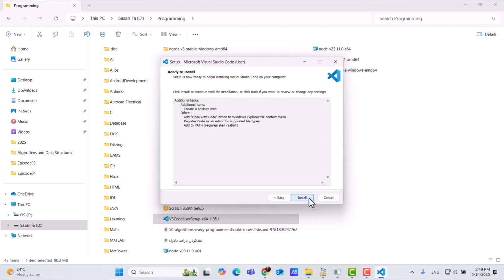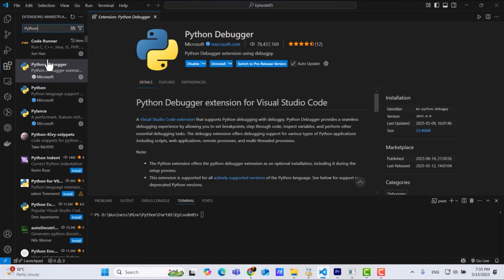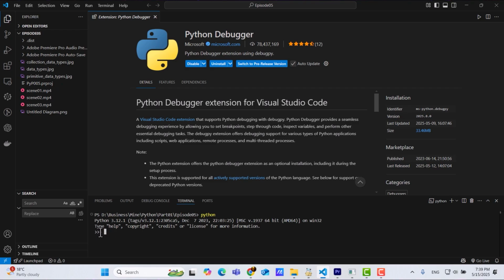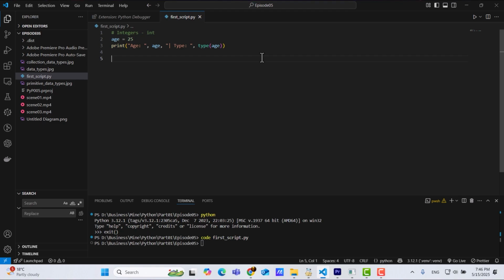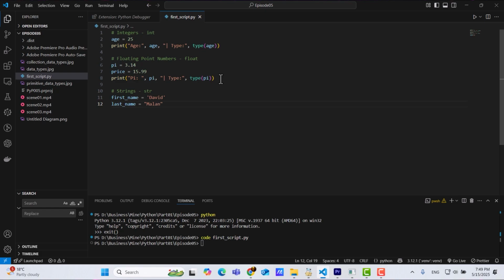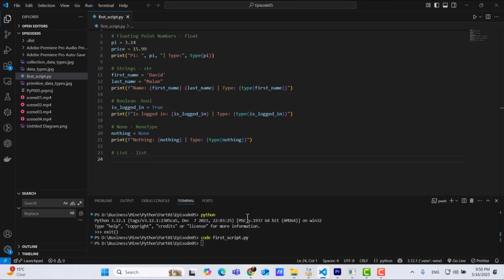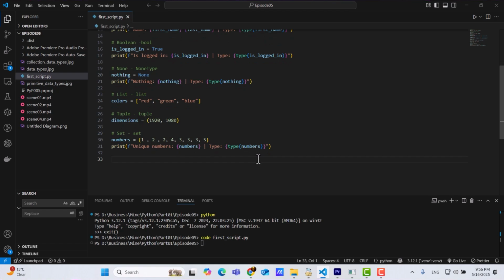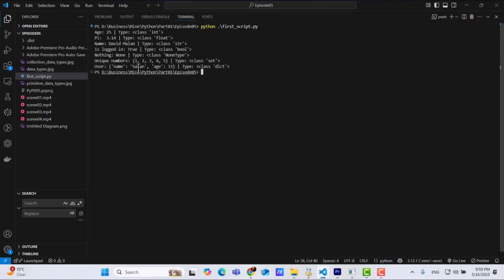🎬Part 01 - 005: Learn Python Faster: Visual Studio Code, Built-in Terminal, and Data Types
👋 Welcome to Episode 5 of Python Mastery: From Zero to Advanced Projects!
In this episode, we enter the real coding world with a clean and powerful tool: Visual Studio Code (VS Code).
Let’s explore the essential environment every Python developer needs 💻🐍

🧰 What You'll Learn in This Episode:
✅ How to install and use Visual Studio Code
✅ What is a CLI (Command Line Interface)
✅ Using the built-in terminal in VS Code
✅ How to open the Python Shell (python command)
✅ All major Python Data Types:

🔢 int – whole numbers
🔄 float – decimal numbers
🔣 str – text
🔍 bool – True / False
📦 list, tuple, set, and dictionary (dict) – collection types

✅ Printing and testing variables in the terminal

💡 Bonus Highlights:
💬 Difference between Terminal and CLI
🛠️ Tips to make your workflow faster in VS Code

🚀 What’s Next?
In the next episode, we’ll dive into the 3 core structures of programming:

🧱 Sequence
🔀 Selection (if / match-case)
🔁 Iteration (for / while loops)

We’ll also explore:
✅ Basic Python syntax (comments, indentation, etc.)
✅ Accessing and modifying lists
✅ Understanding immutability in tuples
🎯 Accessing dictionary keys like a pro

🙌 Don’t Forget:
💬 Drop a comment if you have questions or feedback!